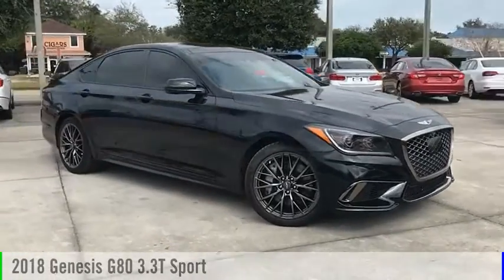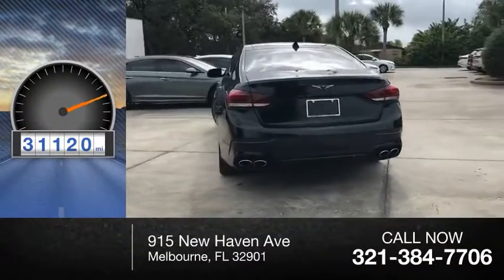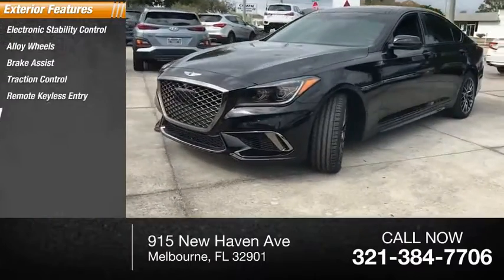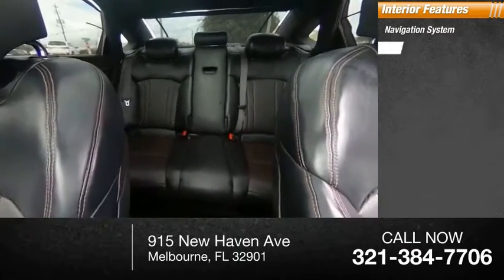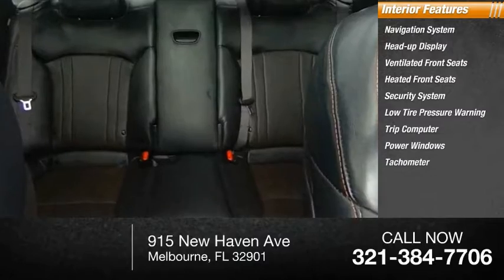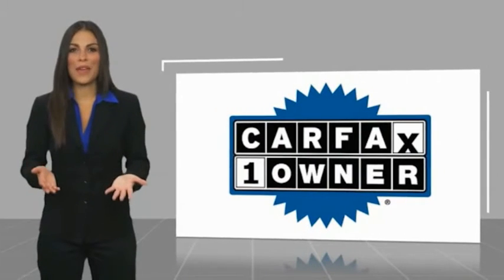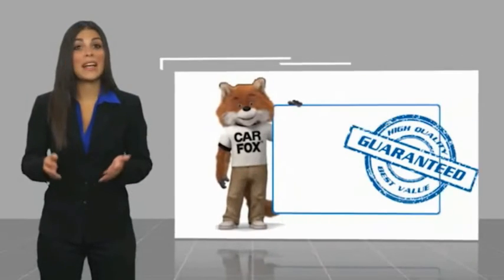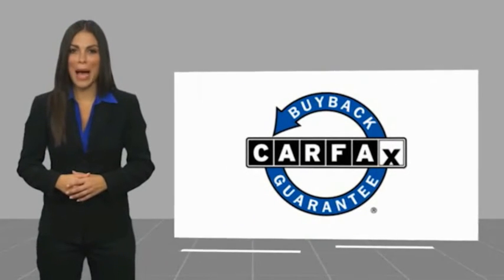2018 Genesis G80 Melbourne FL G28034A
2018 Genesis G80 3.3T Sport

This 2018 Genesis G80 3.3T Sport in Black features: RWD Clean CARFAX. CARFAX One-Owner.